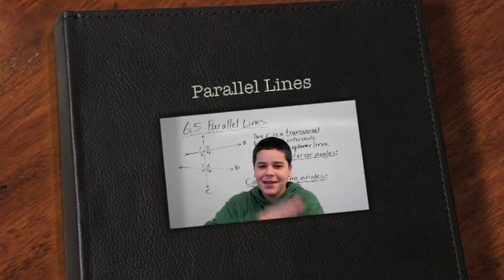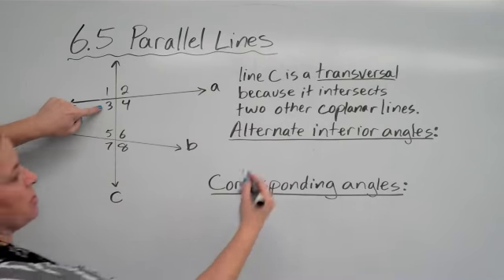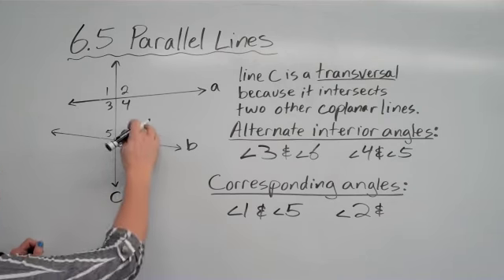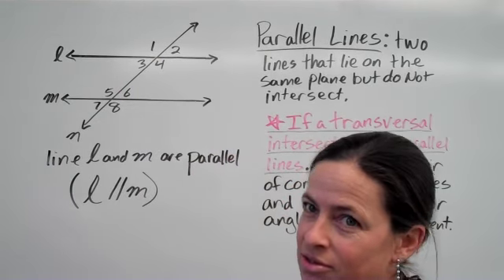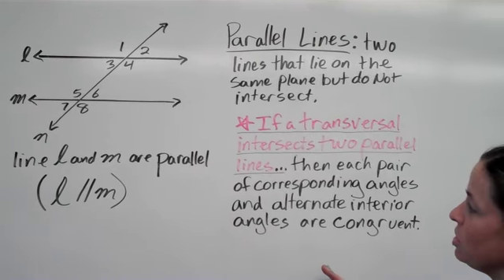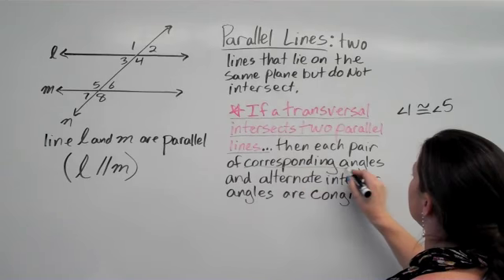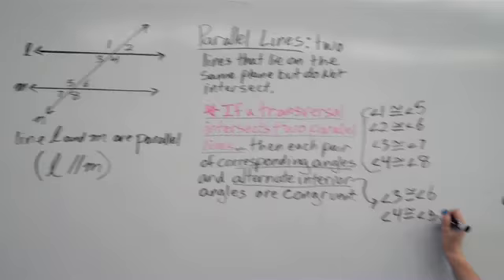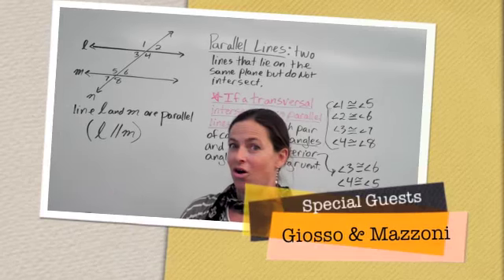parallel Lines 6.5AdvPA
parallel Lines 65AdvPA 1